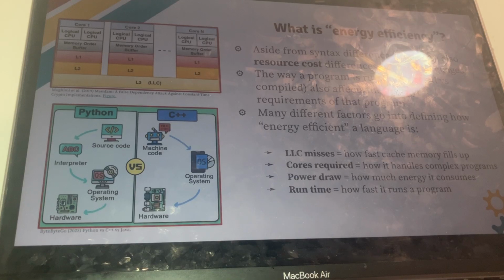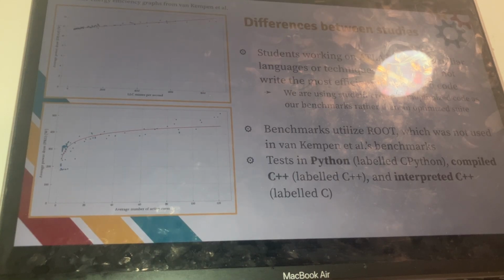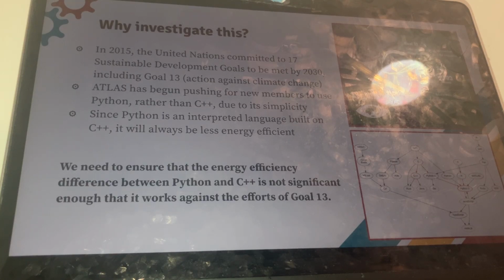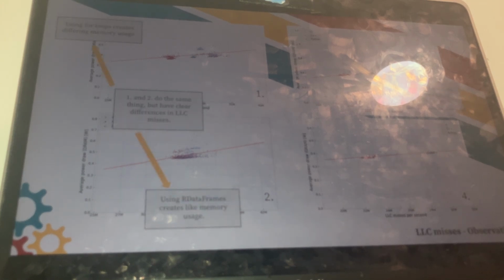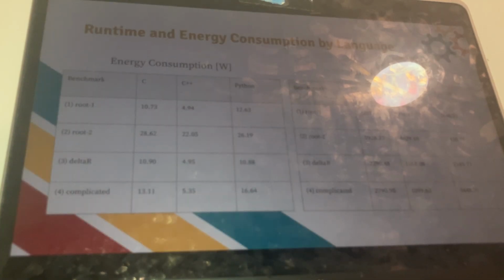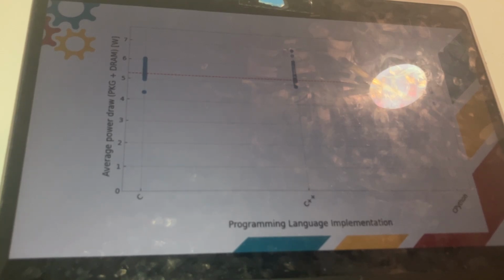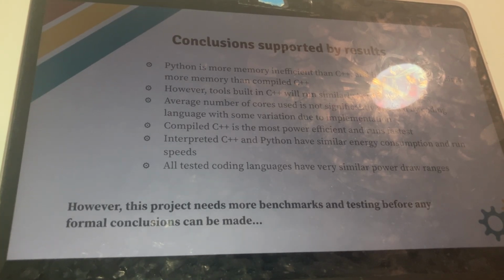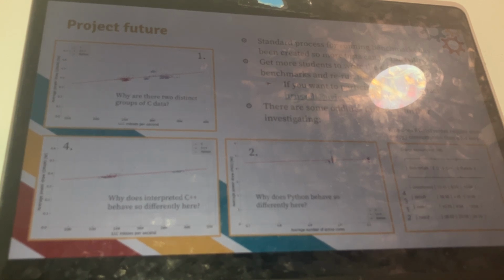On the Energy Efficiency of Unoptimized Code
A practice session of my 10-minute talk for ATLAS Canada 2025 Summer Student Presentations (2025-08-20)